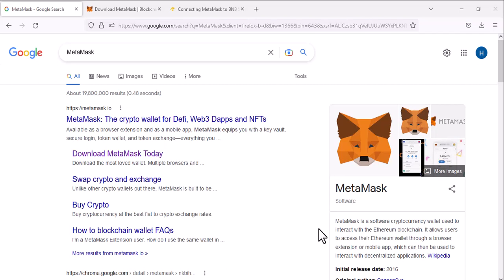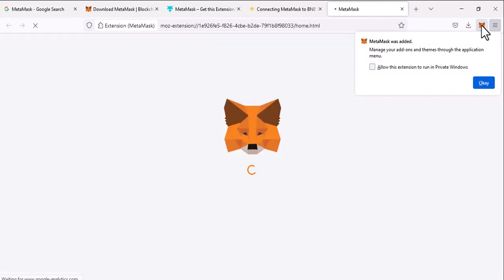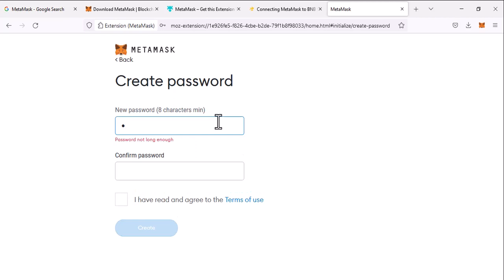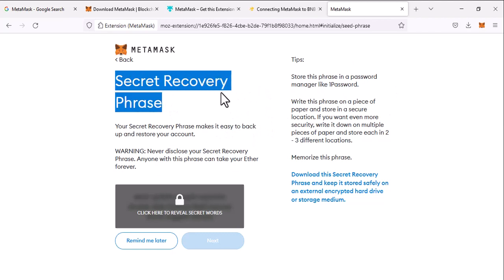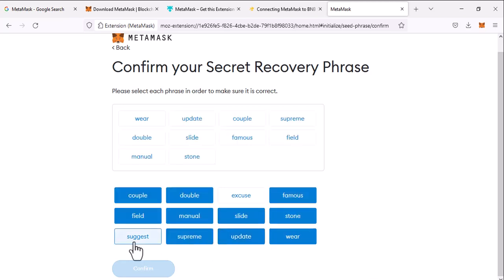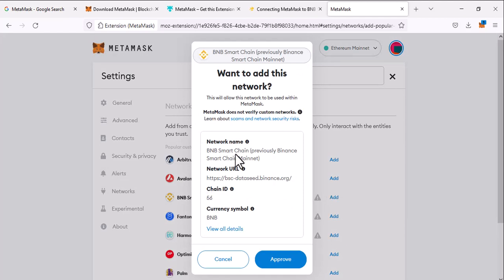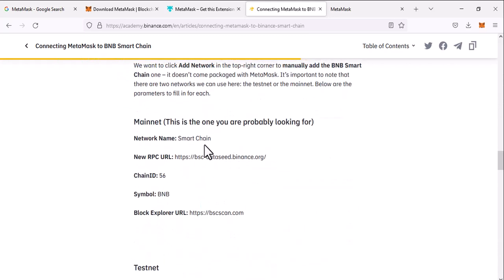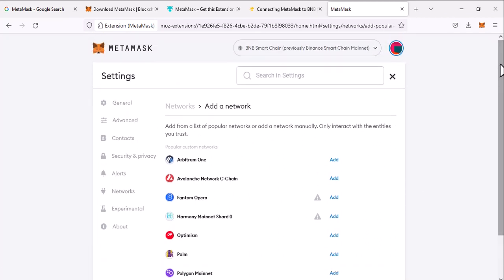How to Add BNB Smart Chain to Metamask Account | Connect Metamask to BSC (2023)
How to connect MetaMask to Binance Smart Chain. Follow these easy guide on how to link Binance Smart Chain to MetaMask wallet for browsers. Open MetaMask, put in the correct BSC details and then make sure you are set up before transferring BNB to MetaMask.

Step-by-step guide on how to connect MetaMask to Binance Smart Chain (BSC).

    Step 1: Install MetaMask
    Step 2: Open Your MetaMask Wallet
    Step 3: Add BSC Network Information
    Step 4: Transfer BNB to Your MeteMask Wallet

Topics Covered in this video:

how to add binance smart chain to metamask
how to add binance smart chain to metamask mobile
how to add binance smart chain to metamask wallet
how to add binance smart chain to metamask extension
connect metamask to binance
connect metamask to binance smart chain
binance smart chain metamask
binance smart chain metamask network
binance smart chain metamask 2022